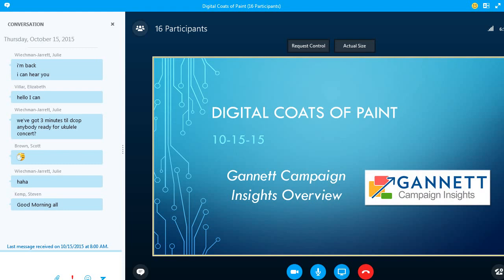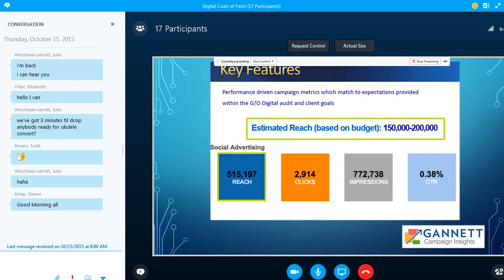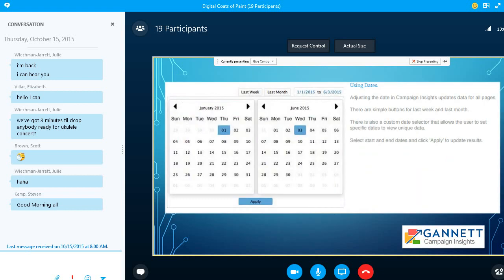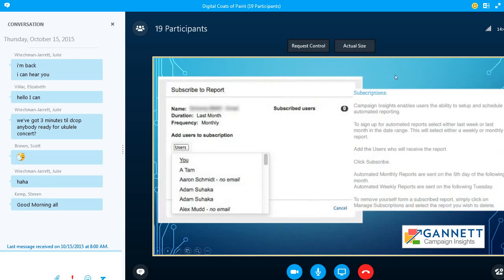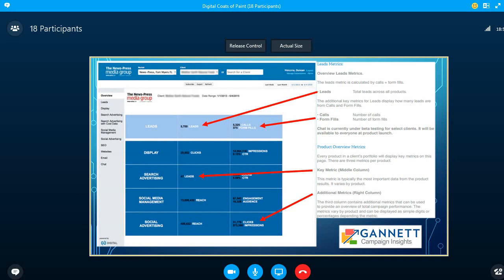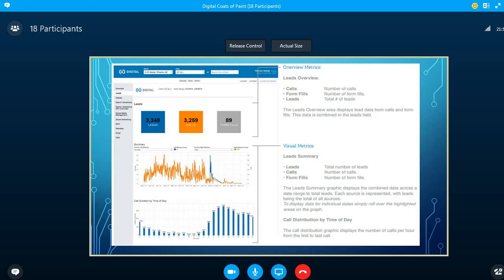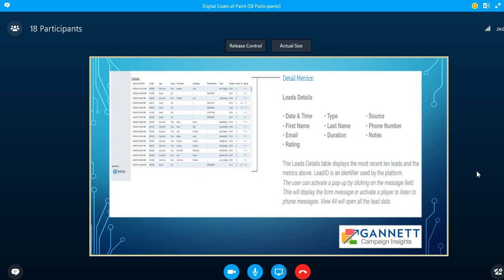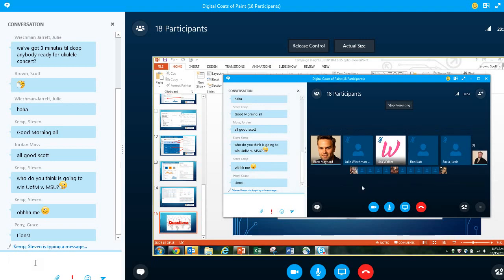DCOP | 10-15-2015 | Gannett Campaign Insights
Gannett Campaign Insights Overview

Campaign Insights – Key Features
Log In and Find your Clients
The Basics – Home Page, Dates, Products Page, Subscriptions
Leads Metrics Breakdown – Overview, Visual, Detail

Questions?